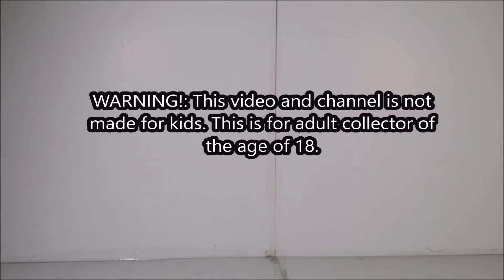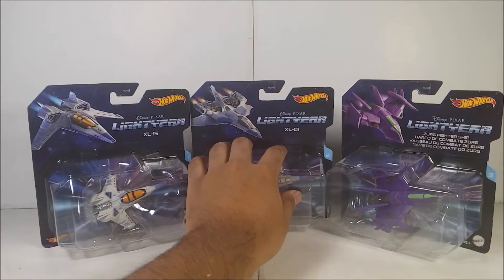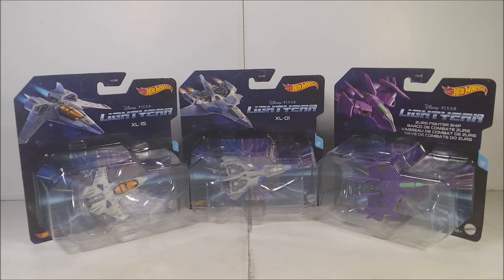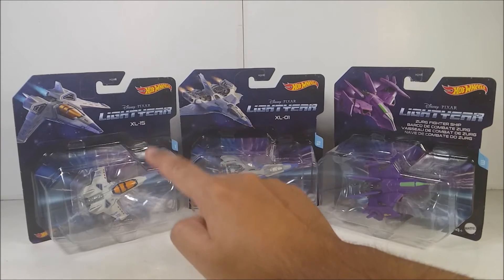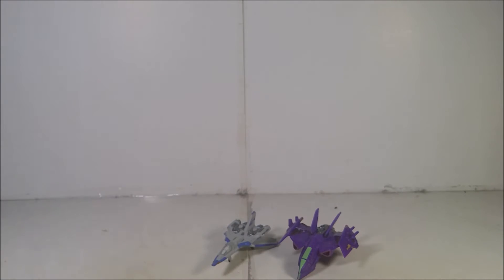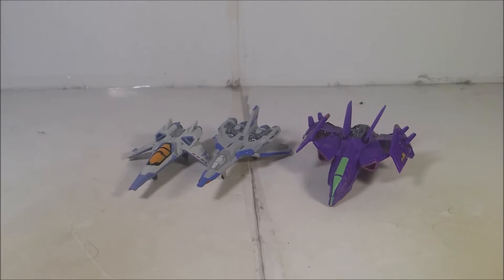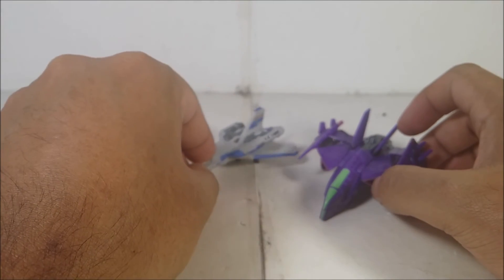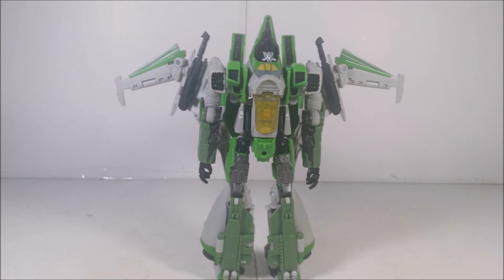2022 Hot Wheels Disney Pixar Lightyear Vehicles Mix 1 review!